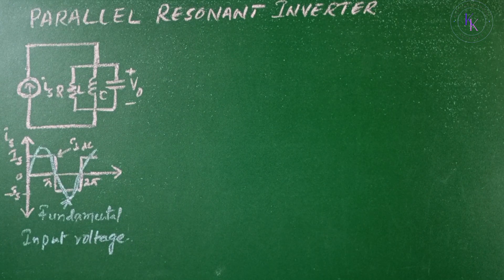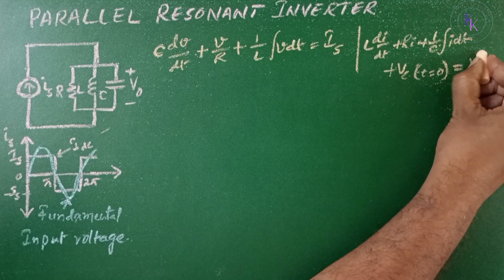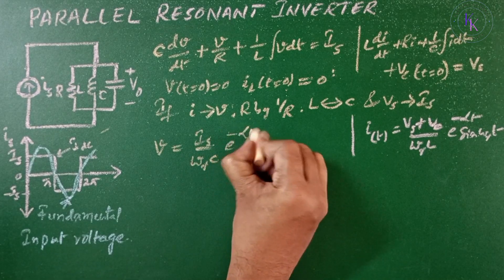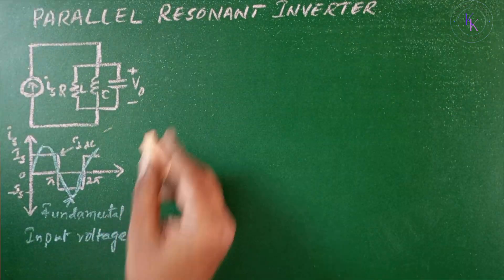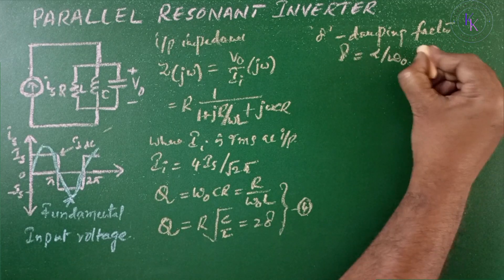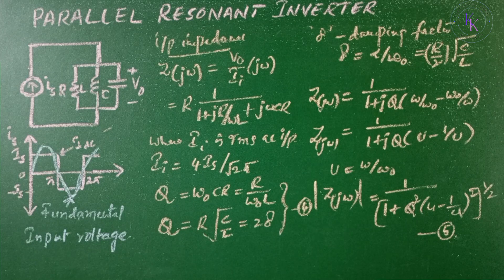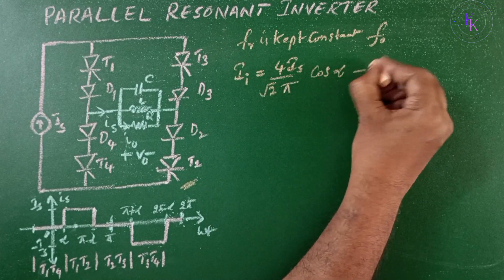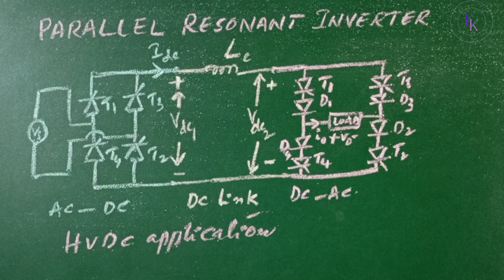PARALLEL RESONANT INVERTER |POWER ELECTRONICS |EEE|JNTU|KKCEE218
(00:00) welcome

(00:10) PARALLEL RESONANT INVERTER

(03:01) Input impedance

(05:01) Bridge typology

(06:10) HVDC application